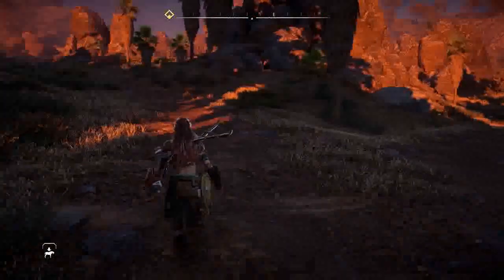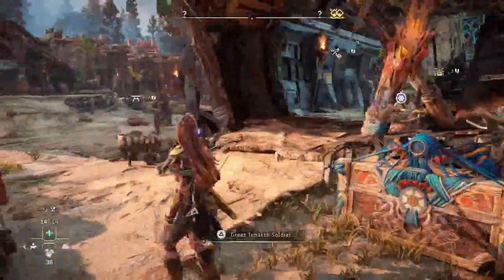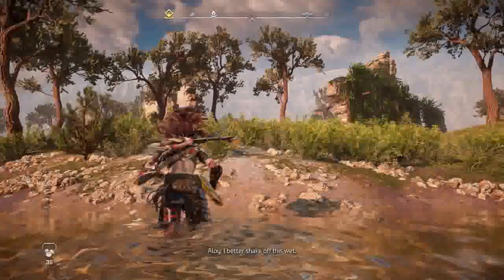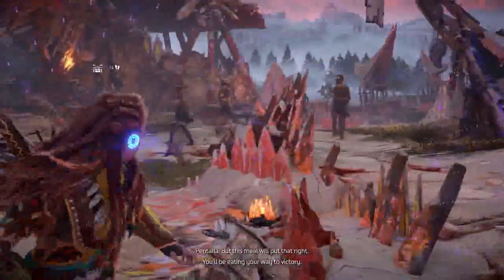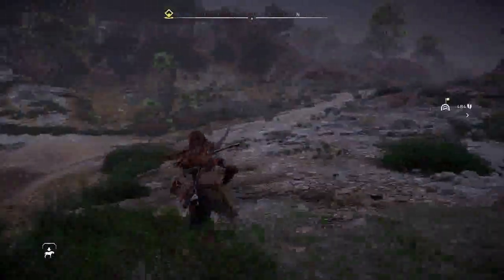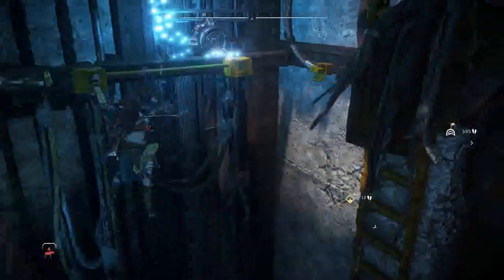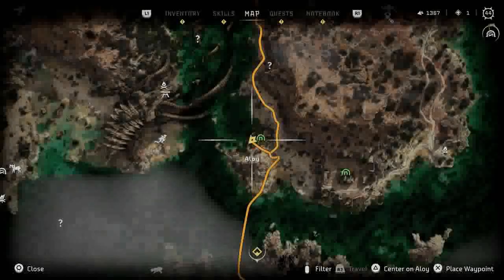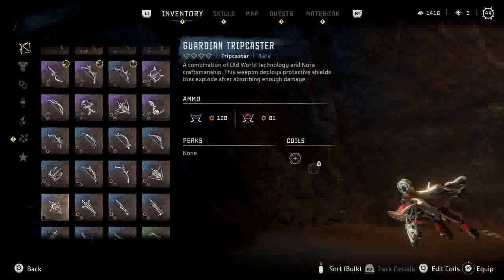NEWLY FOUND STRENGHT | Horizon Forbidden West Walkthrough Part 34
What up everybody; Bringing you some Horizon Forbidden West gameplay.

This will be a let's play/walkthrough. I will be going for 100% completion.

Horizon Forbidden West continues the story of Aloy, a young hunter of the Nora tribe and a clone of the Old World scientist Elisabet Sobeck, as she leads a band of companions on a quest to the frontier region known as the Forbidden West to find the source of a mysterious plague that kills all it infects.

On her journey across these lands, Aloy encounters new regions ravaged by massive storms and deadly machines, and conflicts with a tribe of nomadic raiders, some of which have tamed the machines as war mounts. She discovers a vast array of environments and ecosystems, including lush valleys, dry deserts, snowy mountains, tropical beaches, ruined cities, and underwater settings.

Will Aloy save the world or is extinction inevitable. Come along and find out.

See ya, PEACE!!!